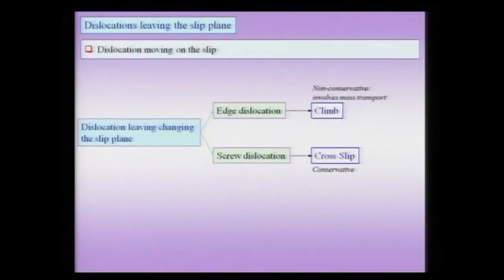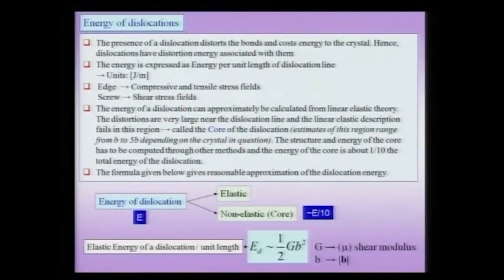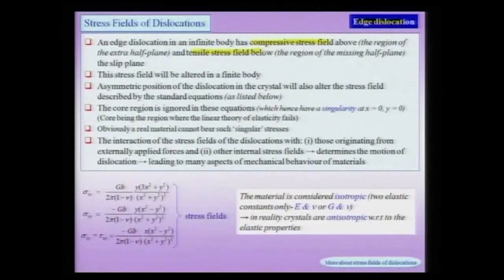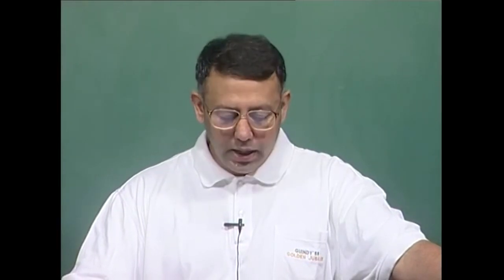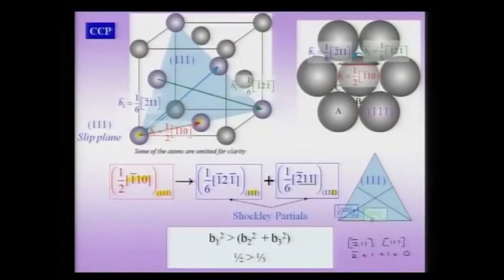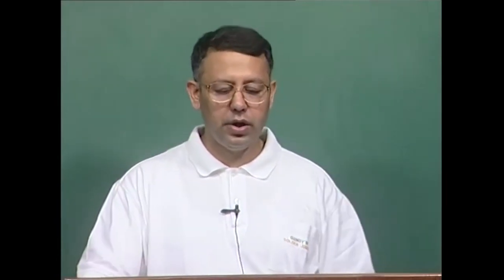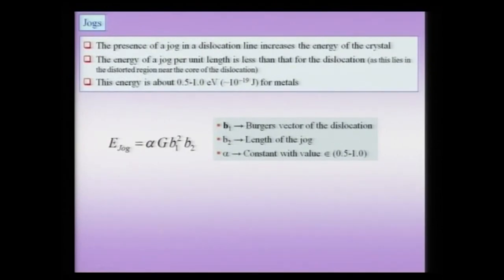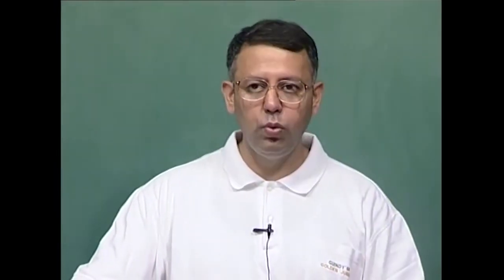Lecture-26 Defects in Crystals